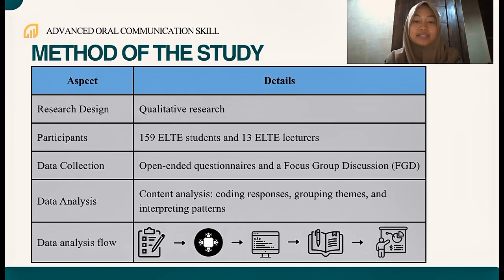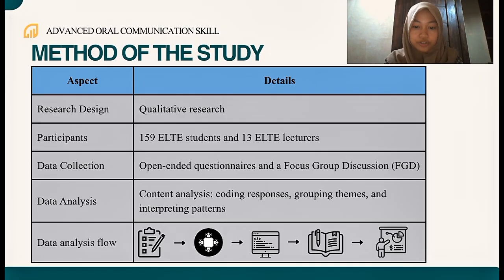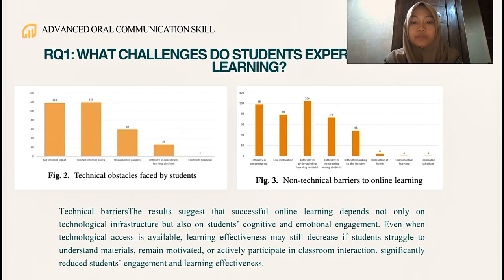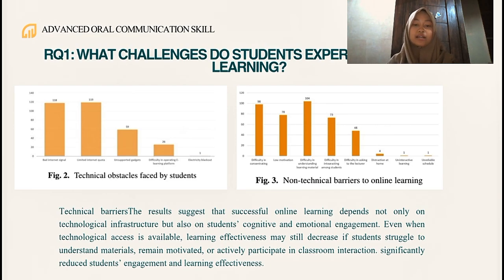Oral Advanced Communication Skills – Research Presentation Video Project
Name: Alya Fatkhunnajah
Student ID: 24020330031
Class: A2

This video was created as an individual project for the Oral Advanced Communication Skills course. The project aims to develop and demonstrate oral communication skills through spoken English🤩